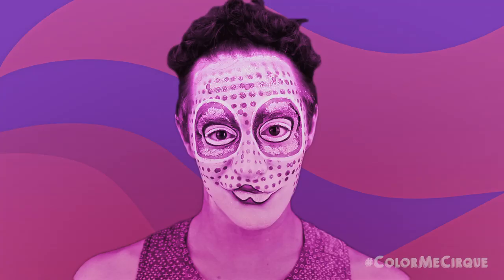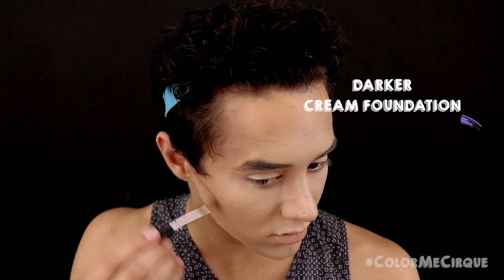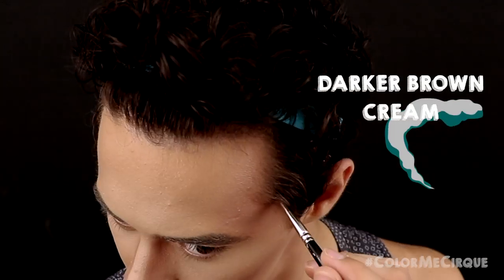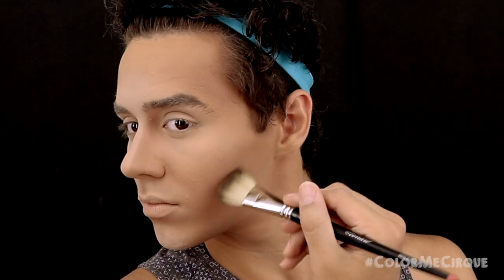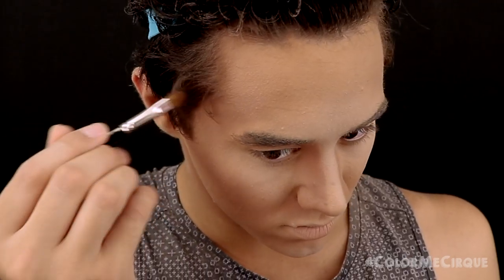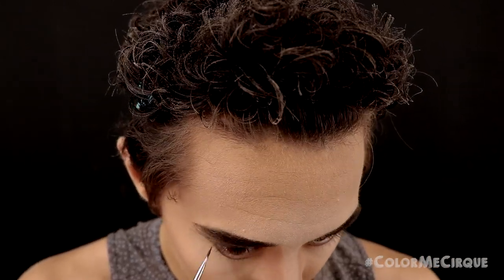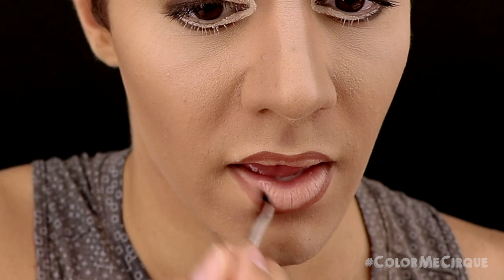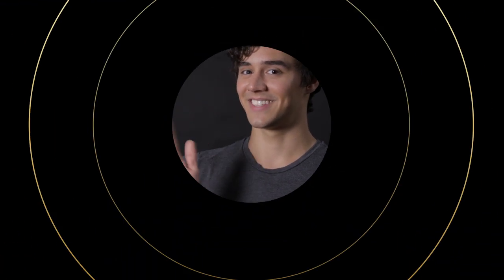Cirque du Soleil STAGE Makeup Step-by-Step Tutorial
Cirque du Soleil artist Kyle Cragle shows us how to turn yourself into the Businessman character from the Cirque du Soleil show TOTEM.

This ColorMeCirque is strictly business! Follow along with Kyle Cragle to master this TOTEM look.
Tune in every week for new MakeupMonday tutorials and see which circus look he takes on next!

PRODUCTS
Skin tone cream foundation
Highlight cream foundation
Medium brown cream foundation
Dark brown cream color
Translucent setting powder
Matte highlight powder
Medium brown contour powder
Shimmer bronzer or blush
Dark / ash brown eyeshadow
Dark brown gel liner
Peach / beige water based paint
Water based mixing medium
Black mascara
Plain lip balm or conditioner
Deep caramel lip liner

TOOLS
Sponge
Small cat tongue brush
Medium, flat eyeshadow brush
Small, flat eyeshadow brush
Dense powder brush
Big brush
Precise eyeliner brush